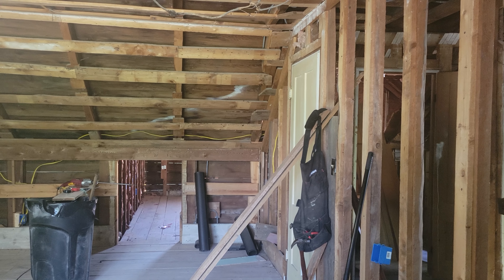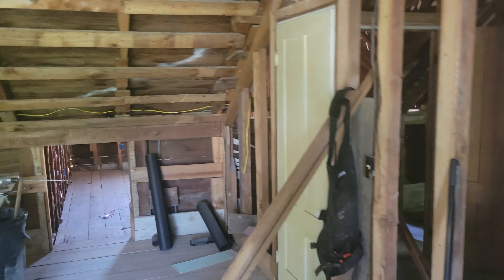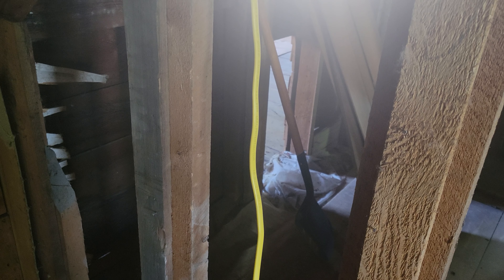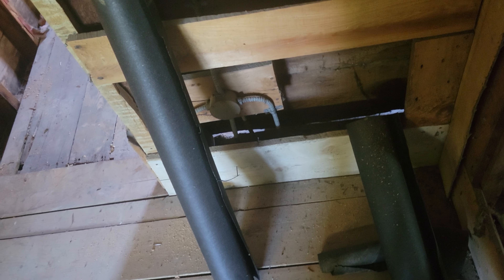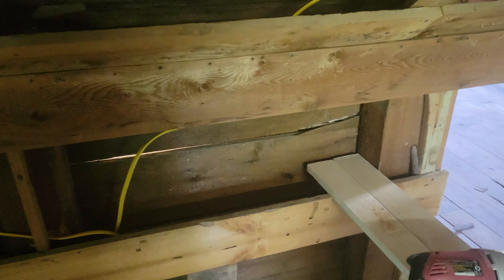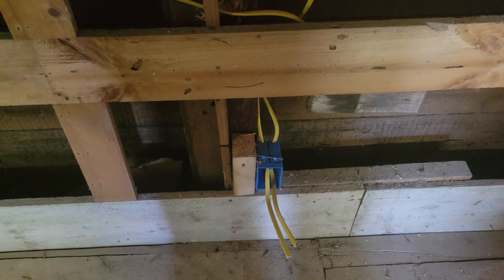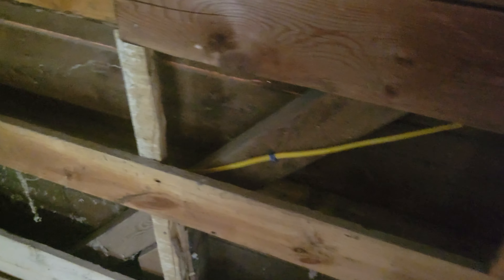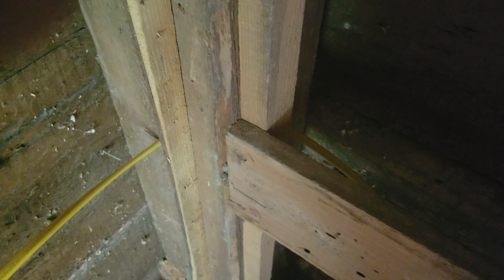Making a "Home Run" ( electrical edition) on the second floor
In baseball, a home run is when you hit the ball once and manage to step on first, second and third base before returning to the starting point. In electrical wiring, it is a slang term for a system of wiring wall outlets in a room where you start at the service panel (in our case it will be a sub-panel), then run the wire to the other three corners of the room (presuming the room is square). That's what I did here. You don't run one single long wire; it only needs to get to the next outlet box.

This is easier in platform construction where all the studs are sixteen inches on center. A post-and-beam house adds some wrinkles to the process, as you will see. I tried not to drill holes in the largest category of beams, and there were also spots where I could run a wire ten feet by threading it through, no need to drill any holes.

On the second floor everything will originate at a subpanel in the closet at the upper vestibule. Please note that I am wiring the walls that face an exterior surface, because these will be foamed. There is a cluster of interior walls, these don't have to be wired before the foam, and the subpanel will be at a place where four interior walls converge. That will make for easy access to the subpanel.